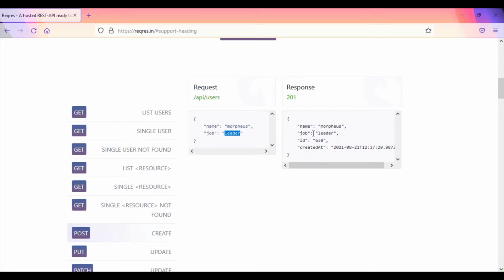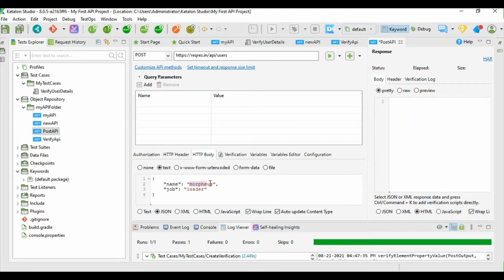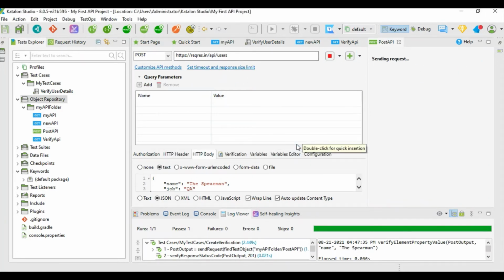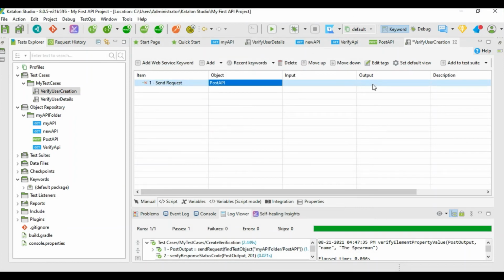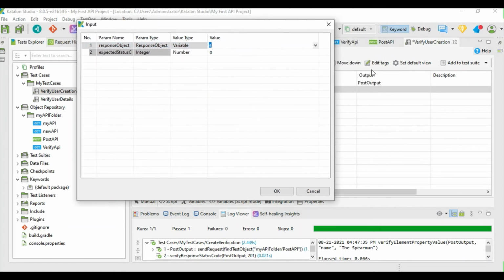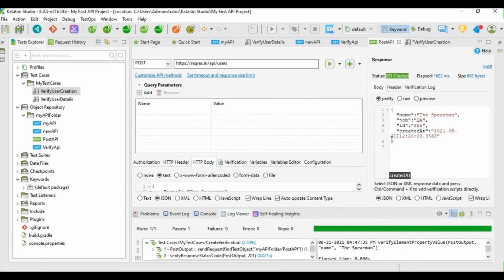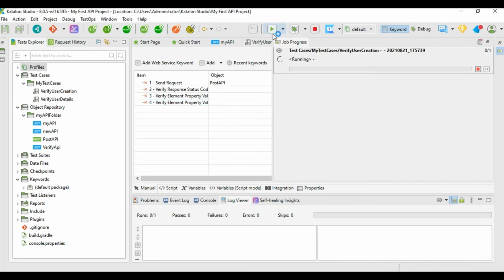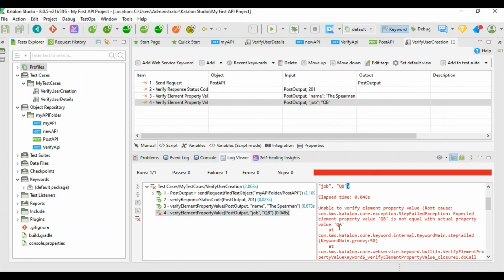3. API Testing using Katalon Studio, POST request and verification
In this video tutorial series of API testing using Katalon Studio we have seen GET requests and assertion, here we are going to see How can we send POST API requests with content in Body as JSON and verify that record is getting created or not?